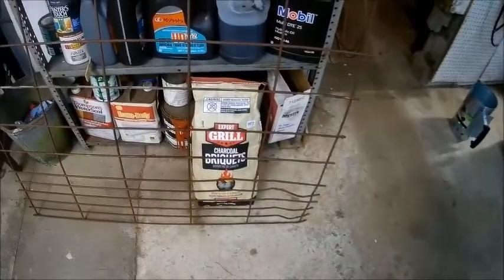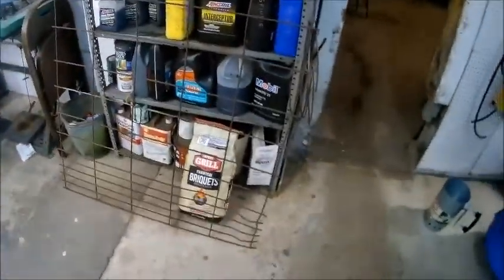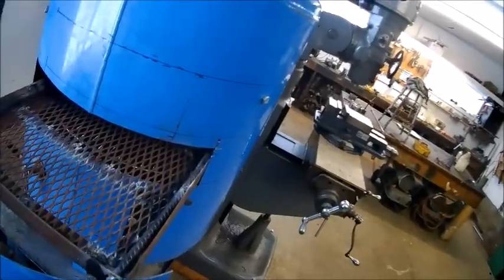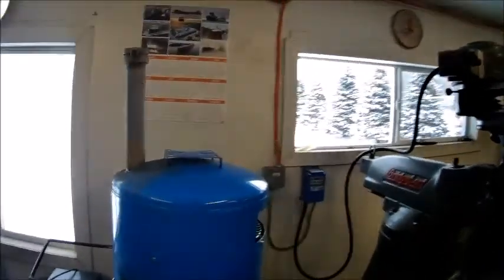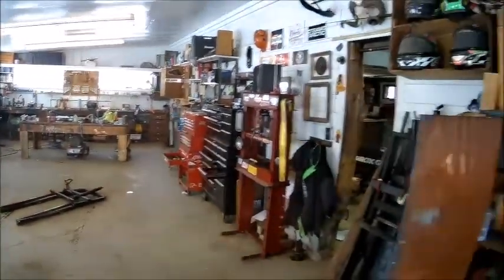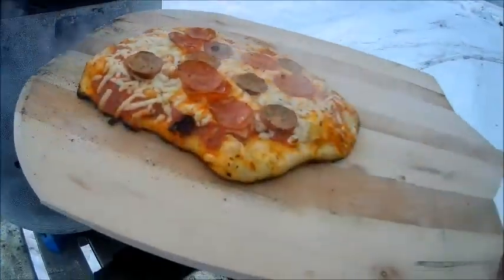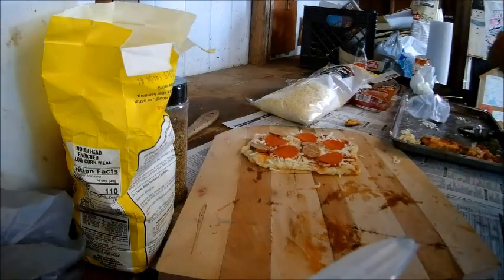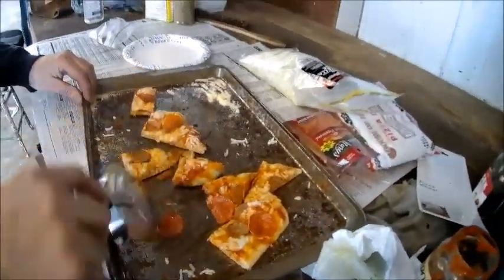Monkey business #8 pizza oven build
Upholstry guy builds a pizza oven for the shop guys for lunch. made from a junk water pressure bladder tan.